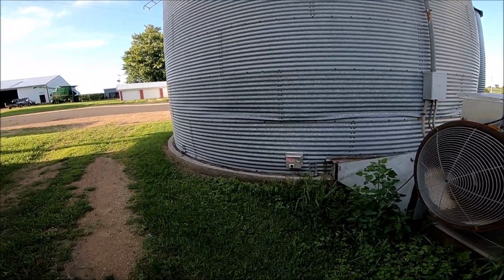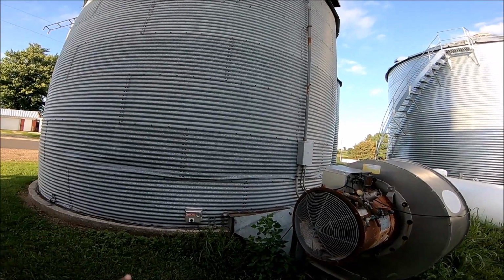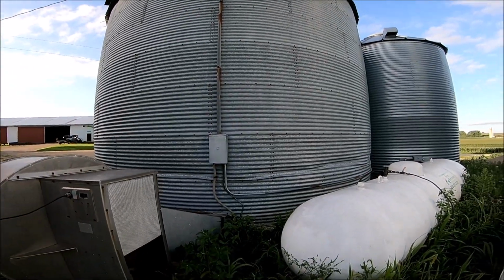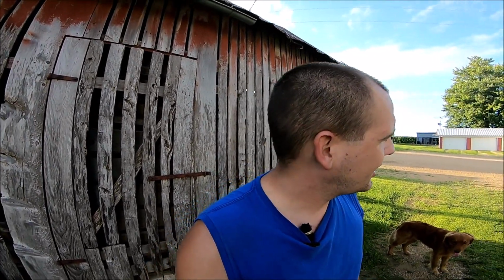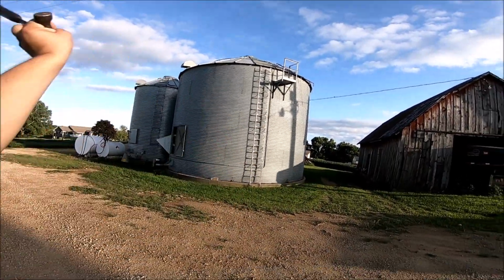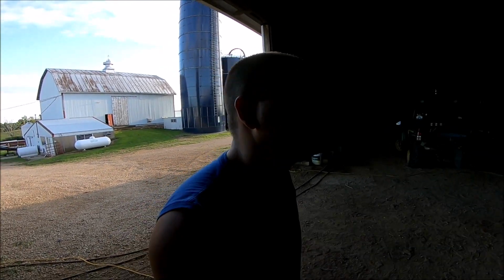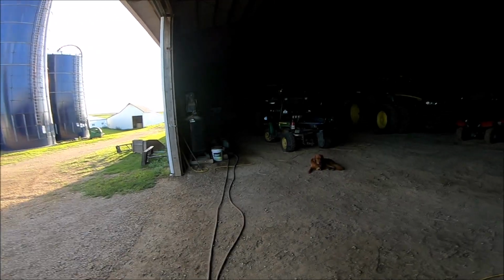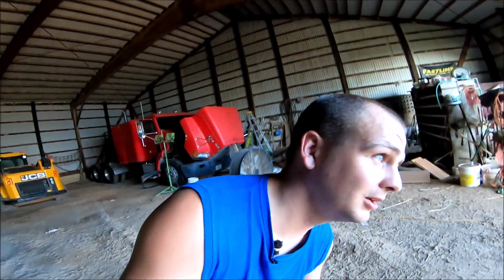Busted Bin Revisited